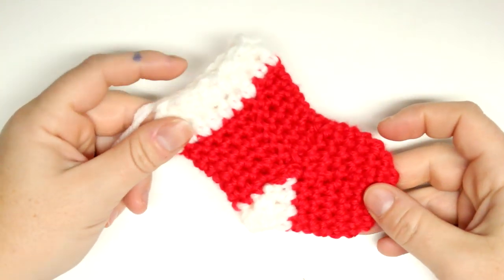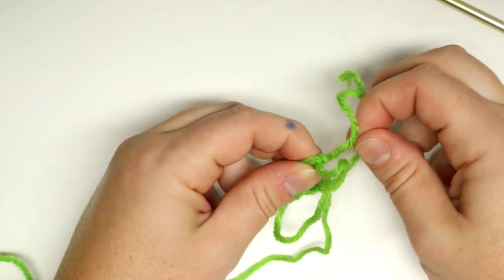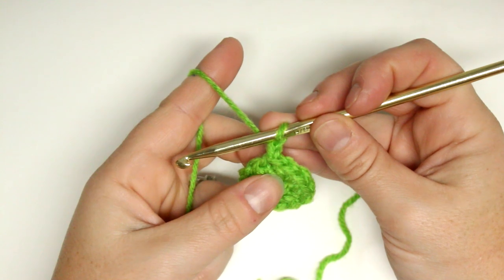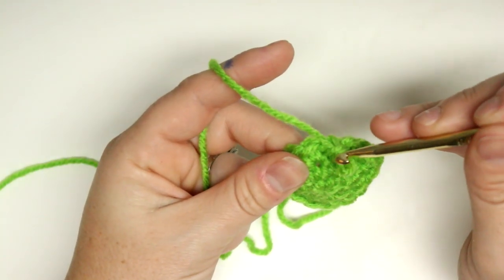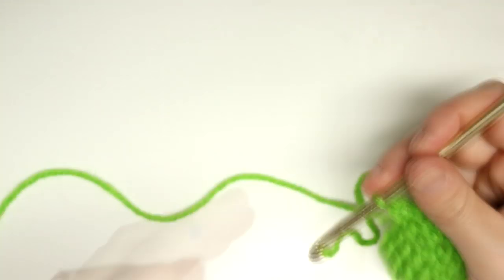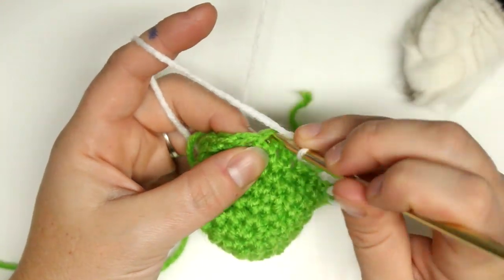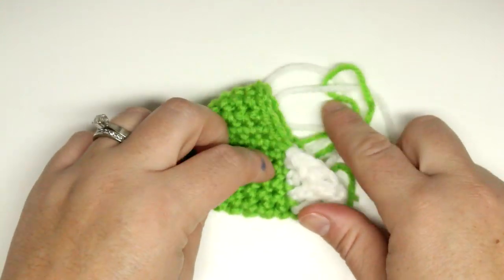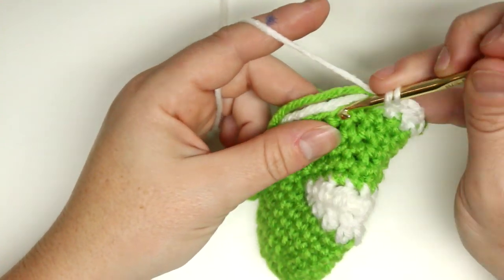Crochet Mini Stocking - Free Pattern